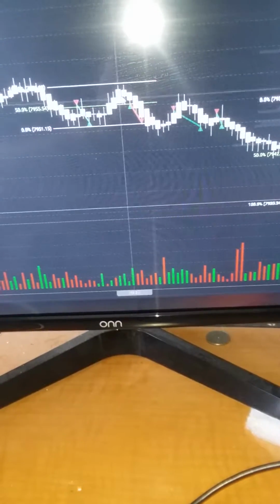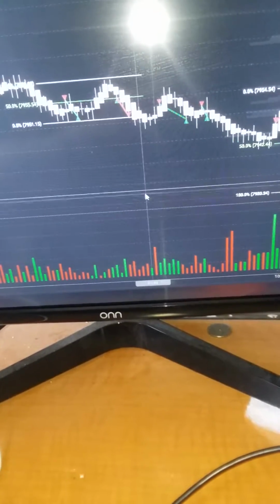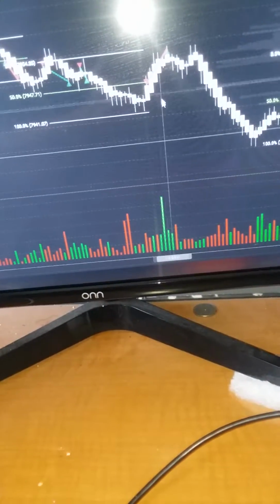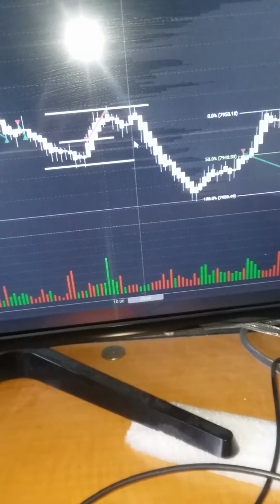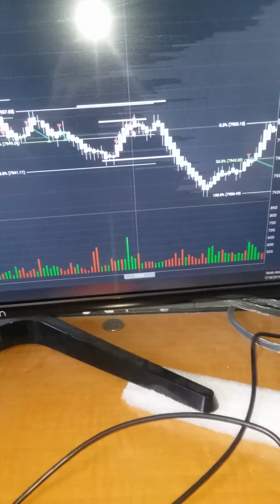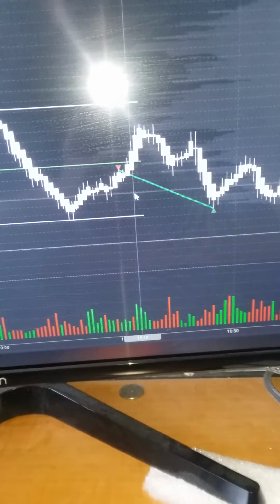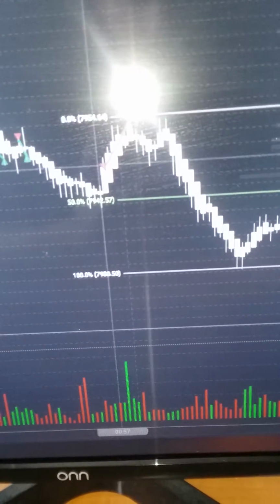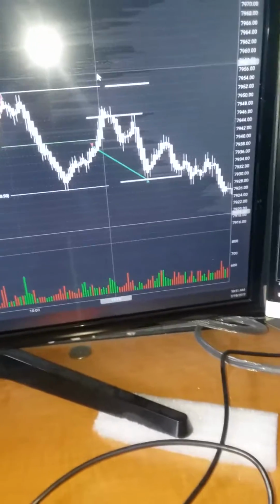New strategy with volume reference.